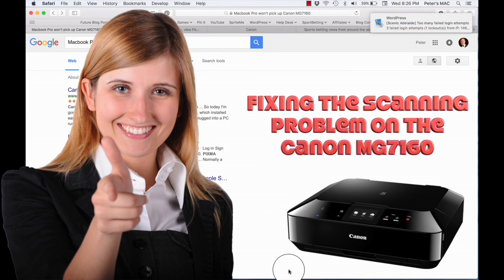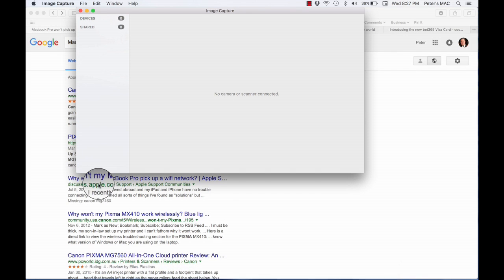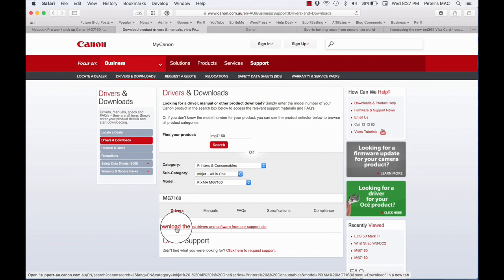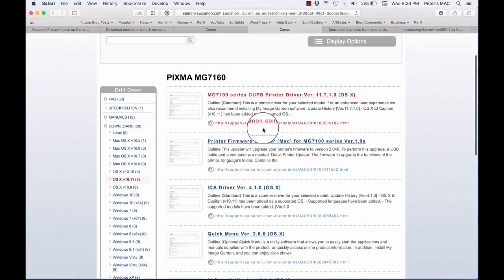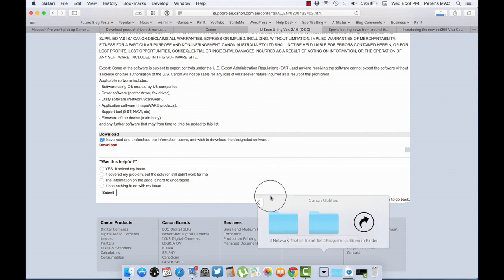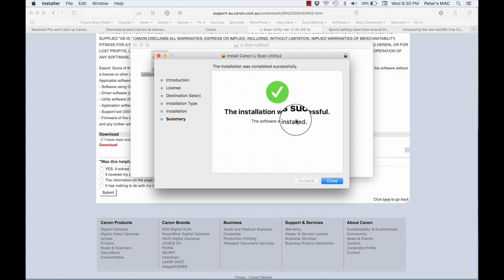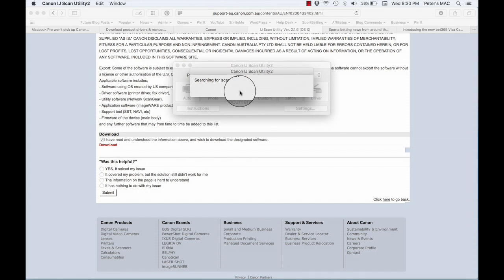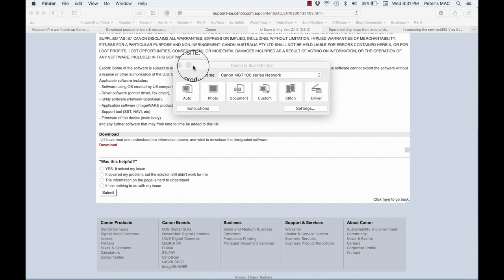Canon Printer MG7160 won't scan on MacBook Pro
This video shows how I finally got my MacBook Pro to scan on my Canon MG7160 printer.

Although my Canon MG7160 connects and prints wirelessly it wouldn't scan anything. After much searching and trial and error I finally got it to work flawlessly. Now it prints and scan while connected to my home's Wi-Fi.